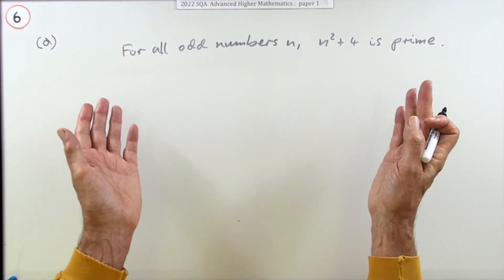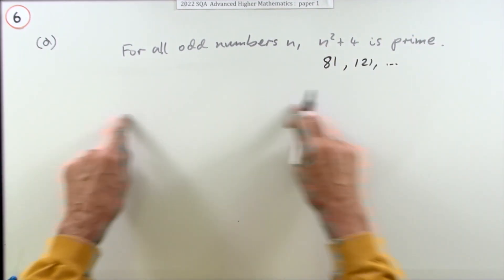2022 SQA Advanced Higher Mathematics Paper 1 No.6 Proof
Instructional exercise consisting of question 6 from Paper 1 of the 2022 SQA Advanced Higher Mathematics examination.